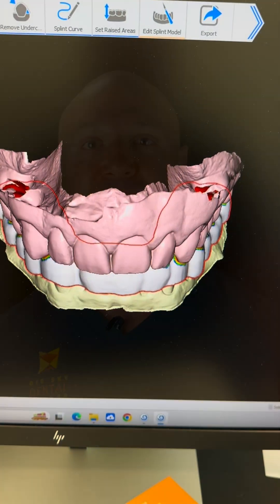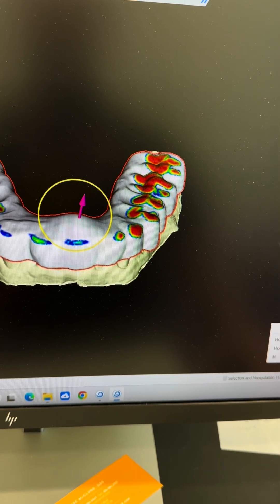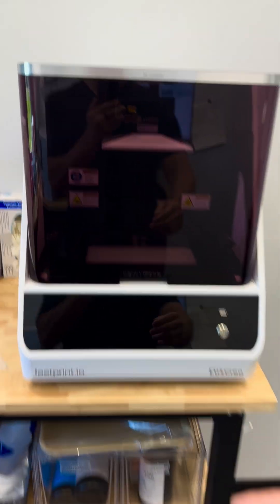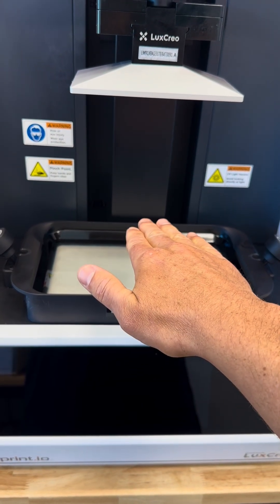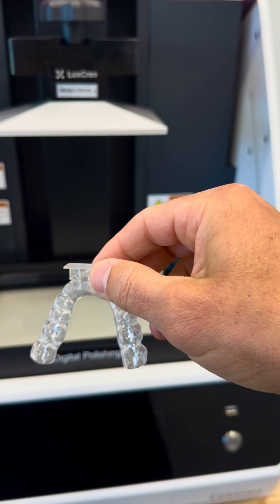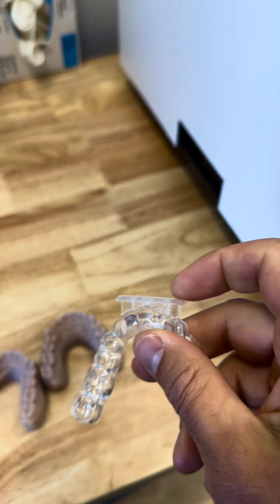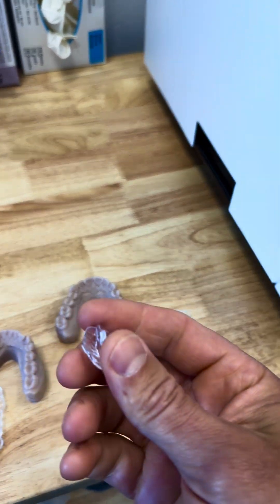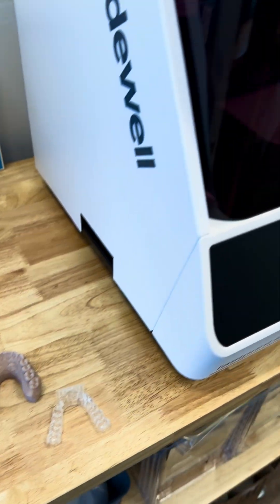How We Use a 3D Printer to Make Custom Dental Devices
Discover how our in-office 3D printer streamlines dental care—by creating custom TMD splints, guards, retainers, and more. In this clip, you’ll see the printer in action and learn why it matters for speed, precision, and the quality in our work.